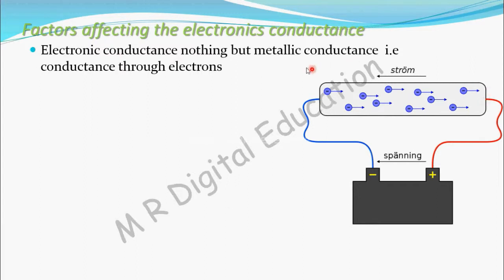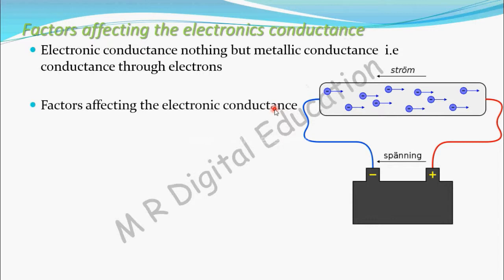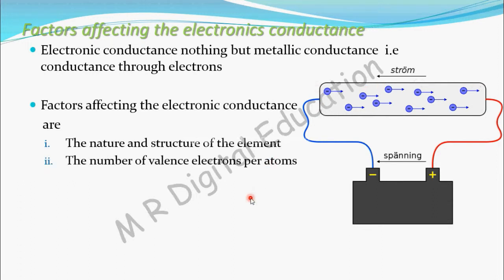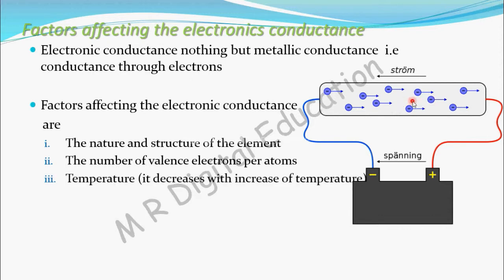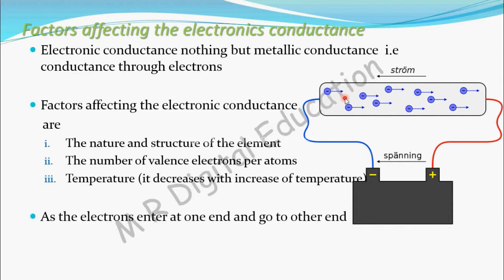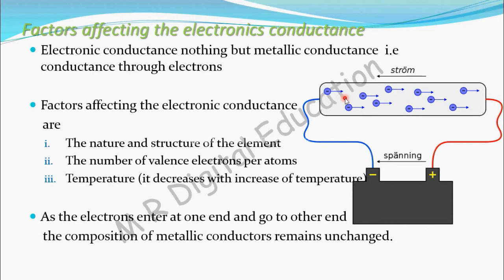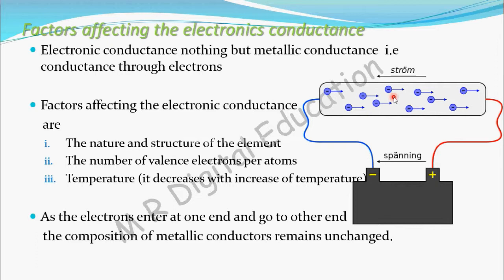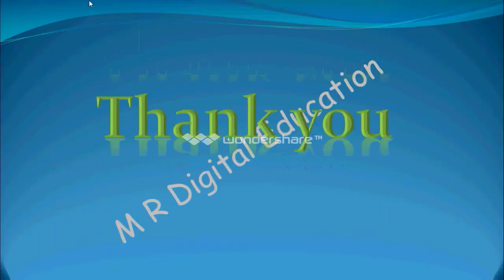Electronics conductance or metallic conductance (Electrochemistry part 49 for CBSE class 12 JEE IIT)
This video contain about Electronics conductance or metallic conductance.
Electronic conductance nothing but metallic conductance  i.e conductance through electrons

Factors affecting the electronic conductance
    are
The nature and structure of the element
The number of valence electrons per atoms
Temperature (it decreases with increase of temperature)

As the electrons enter at one end and go to other end
    the composition of metallic conductors remains unchanged